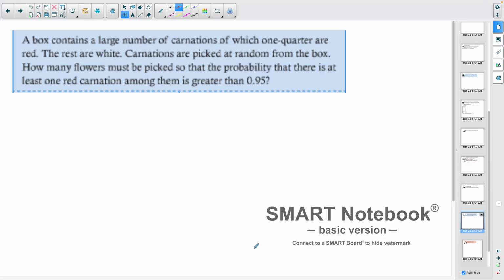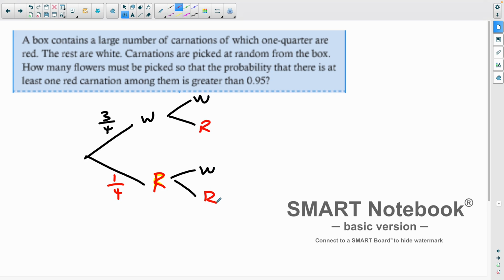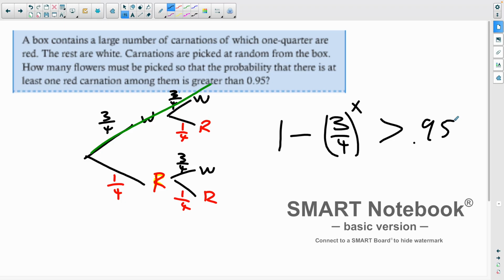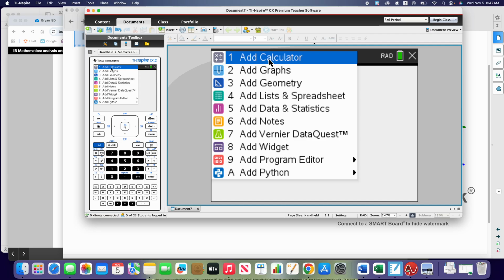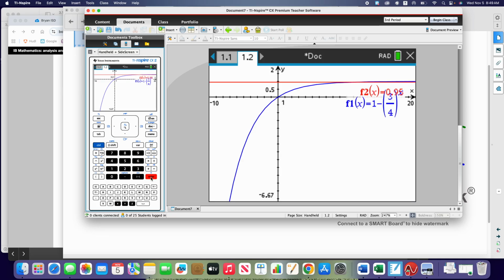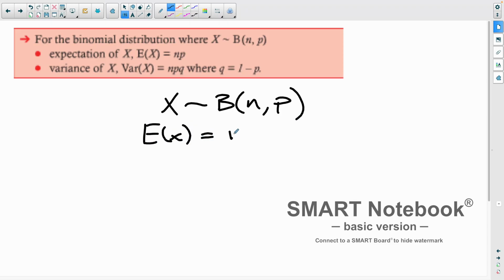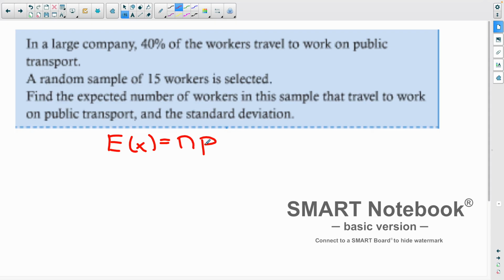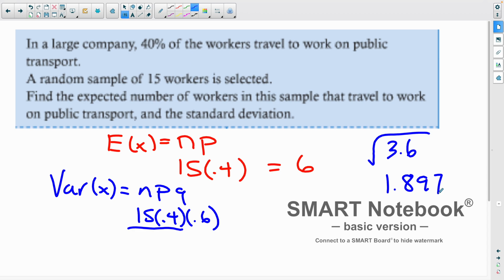IB 3.1 Day 4 Nov 5 Part 1